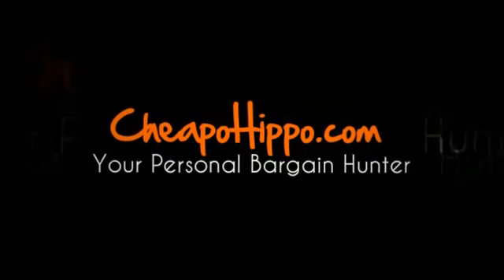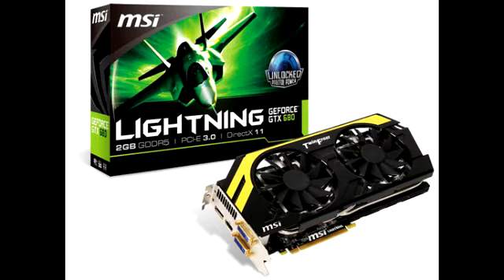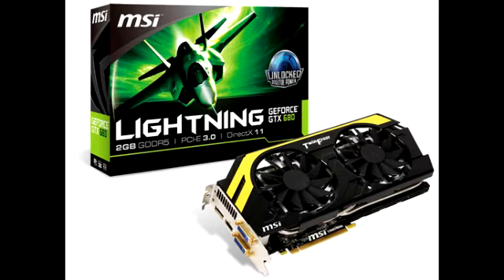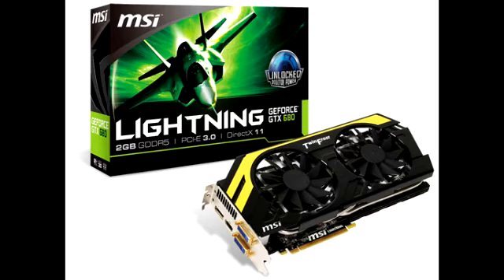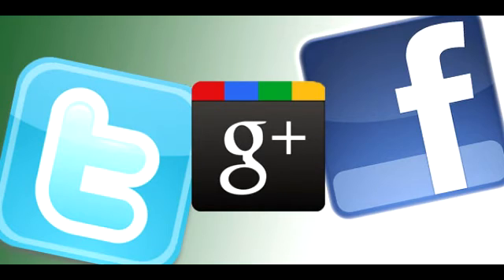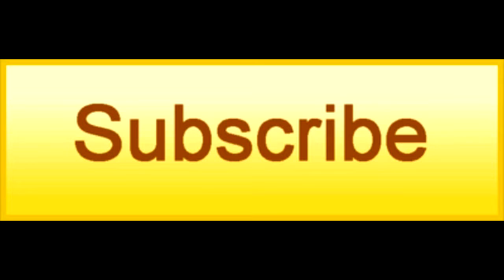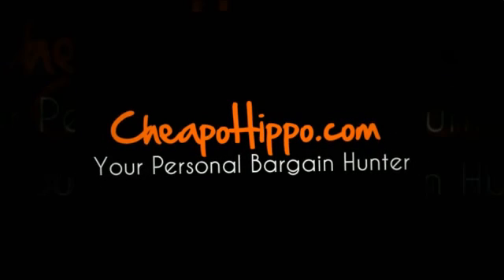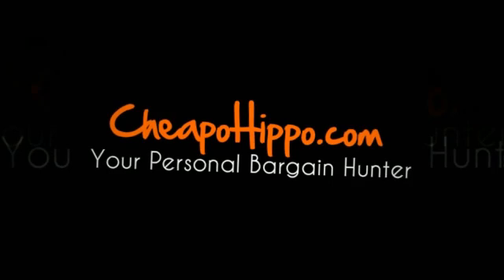MSI GeForce GTX 680 Lightning Graphics Card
MSI GeForce GTX 680 Lightning Graphics Card for $? + Shipping